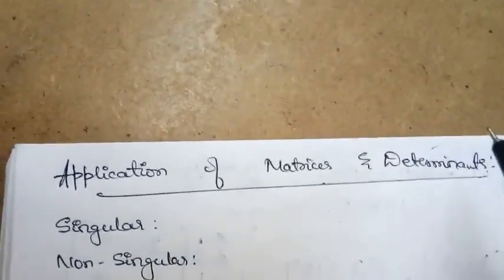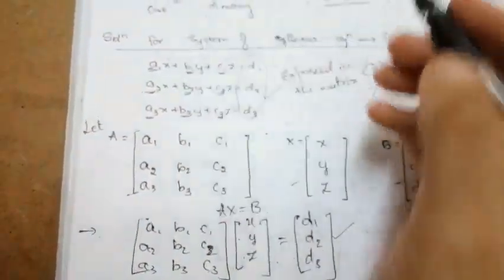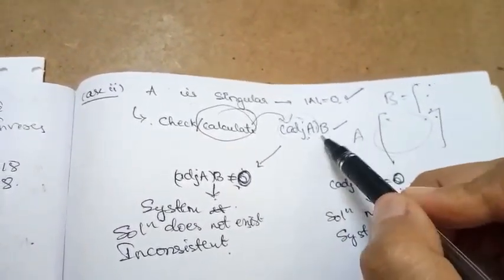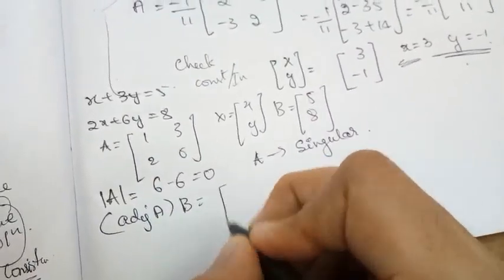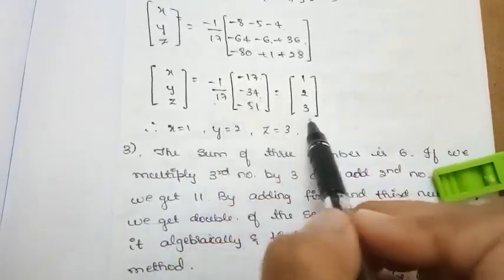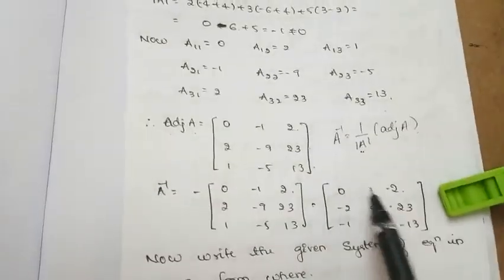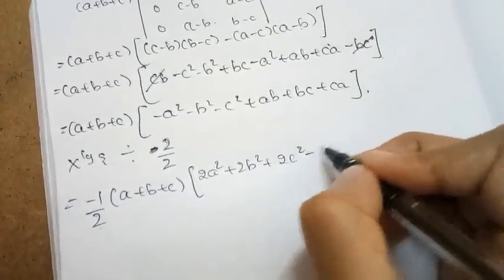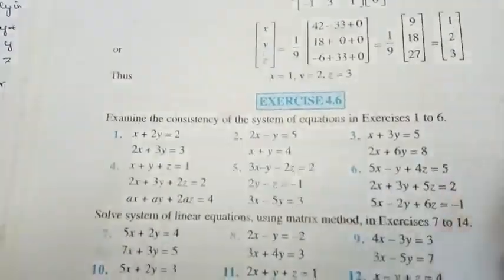/Class 12/ 4. Determinants : Application of Determinants and Matrices.